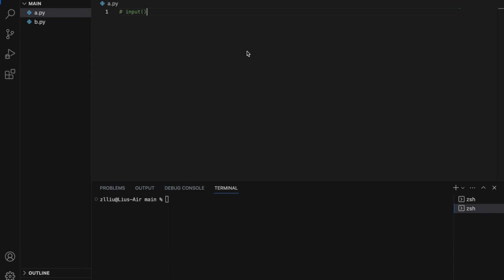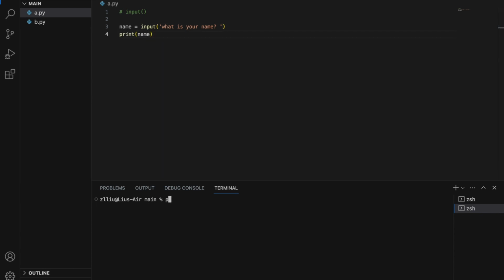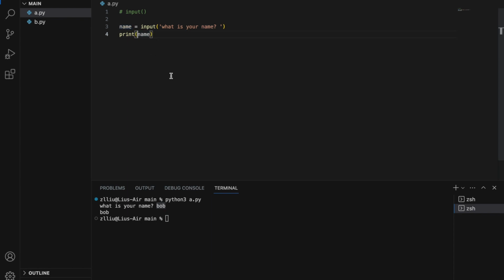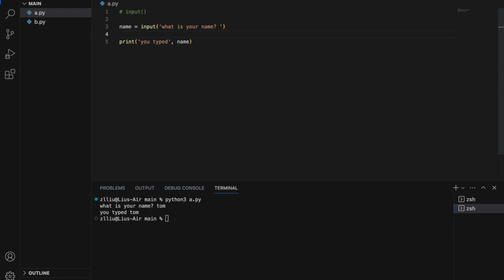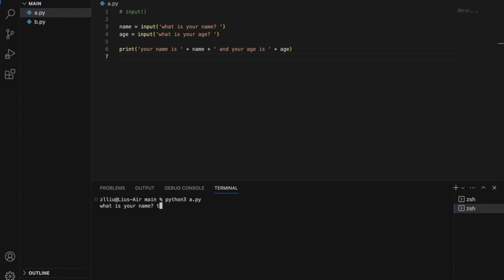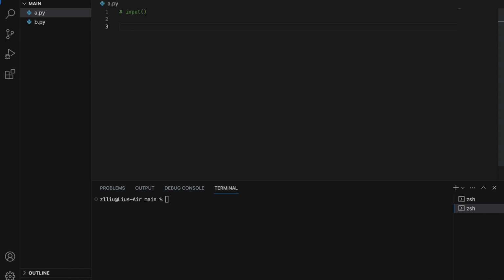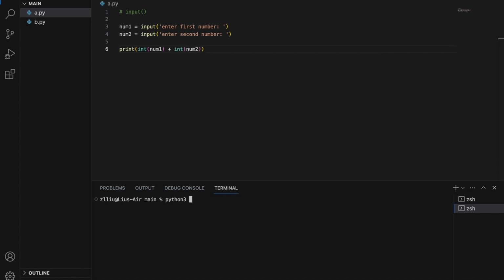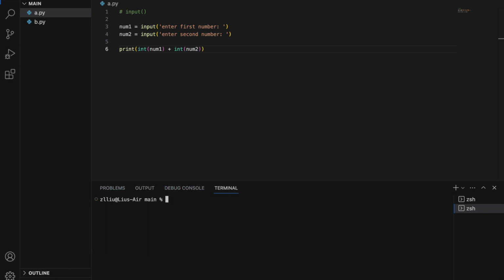Prompting For User Input With input() - (Python From Zero To One - Part 7)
Asking for user input using the built-in input()

Cheers